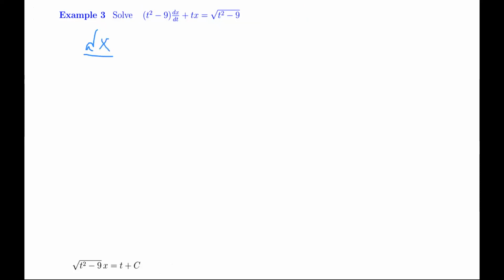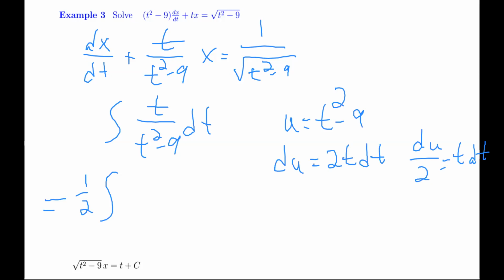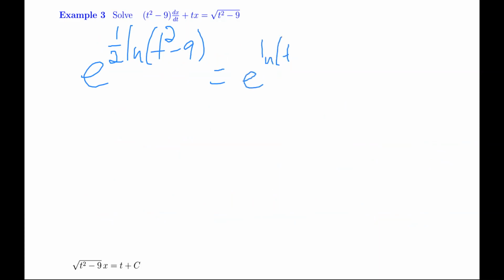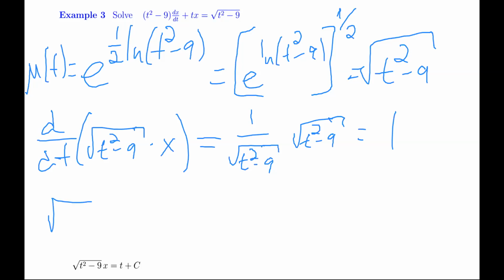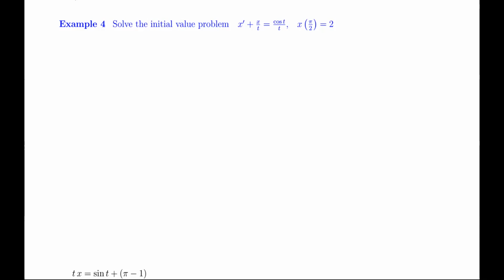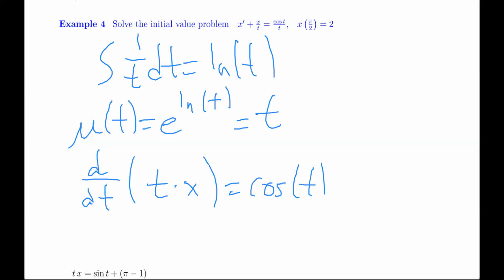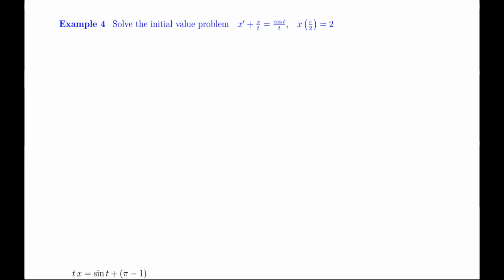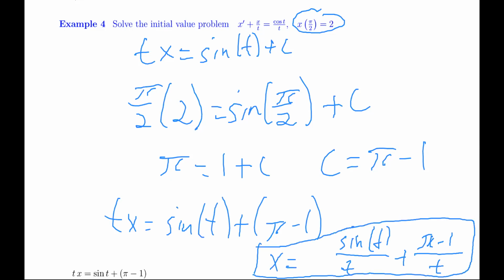Solving first order linear ordinary differential equations-part 2 (method of integrating factors)